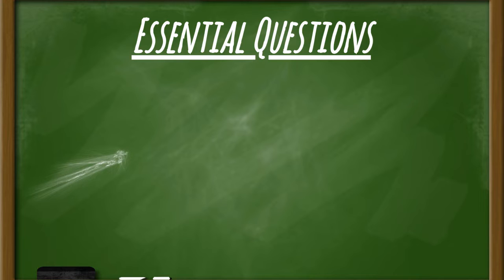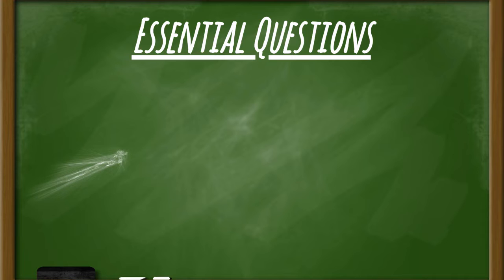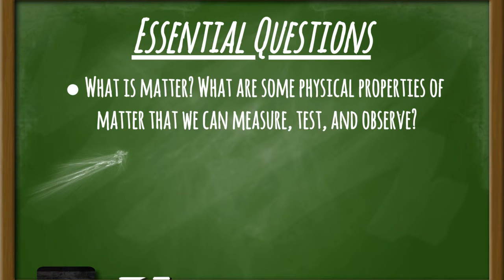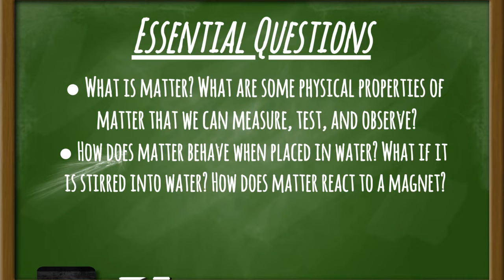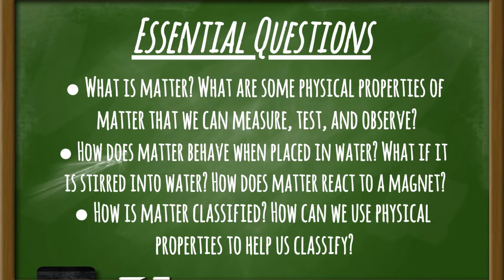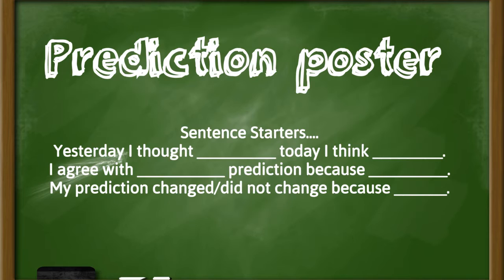5th Sci Unit 3 Lesson 9